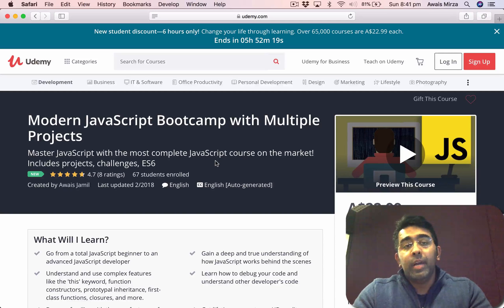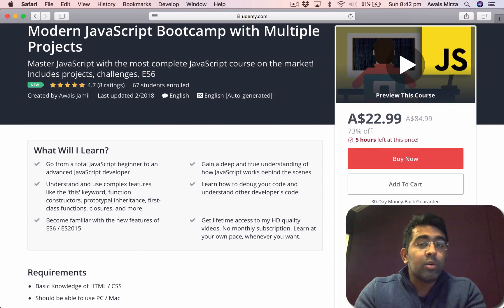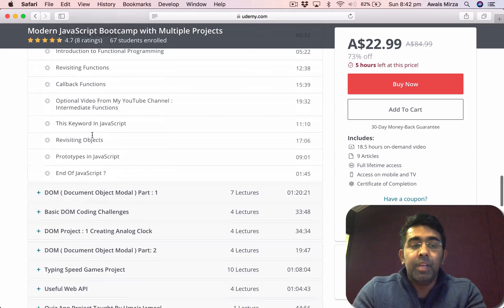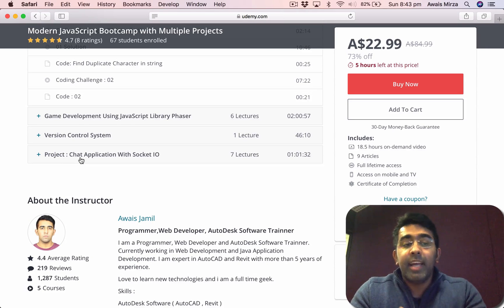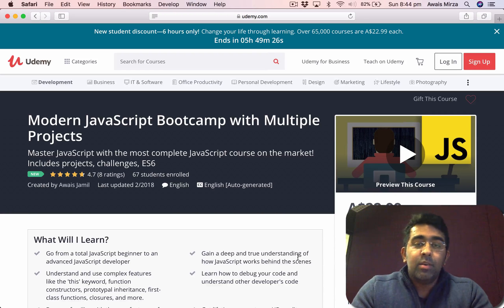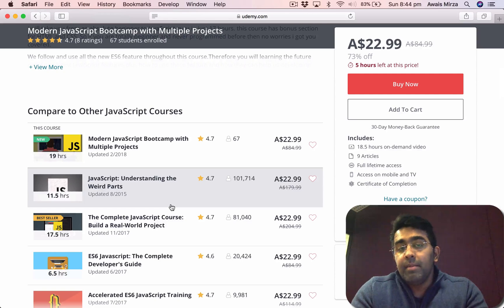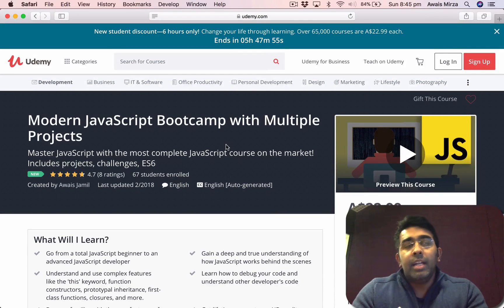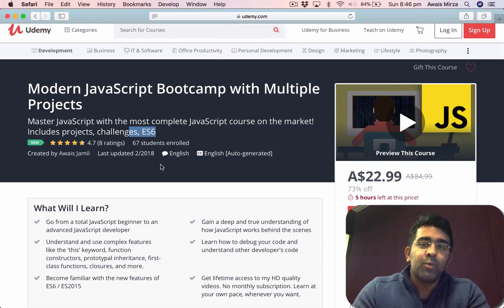Modern JavaScript Couse Beginner to Advance With Multiple Projects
Want's to Become JavaScript Developer and get the Course which  has real world Project for Practice.

2nd Javascript Book

Udemy Courses